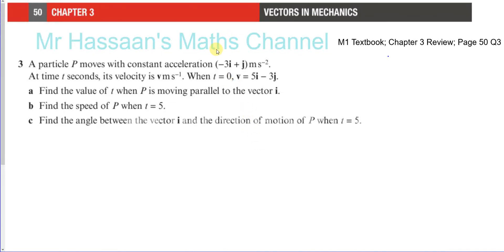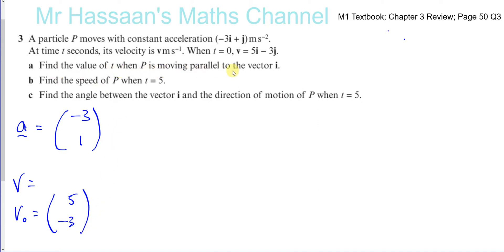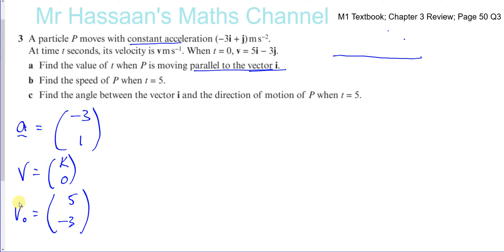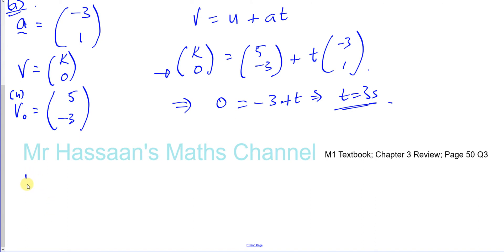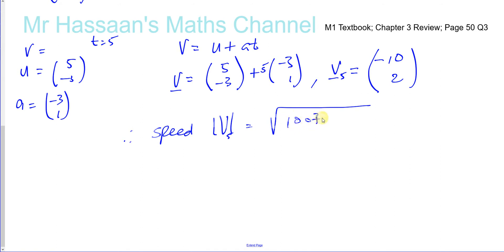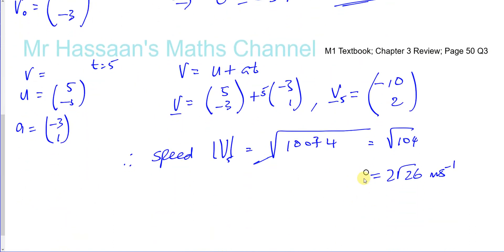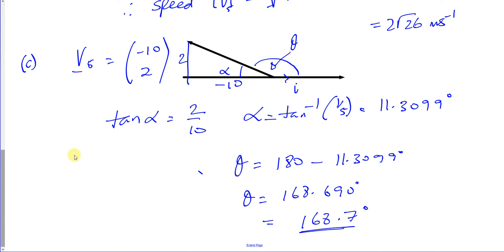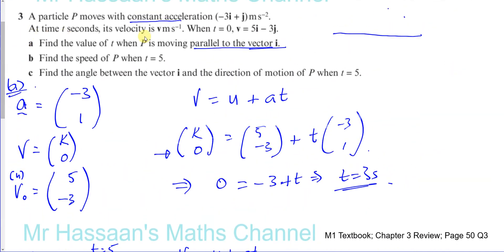M1 Text Book Q3 Chapter Review 3 page 50